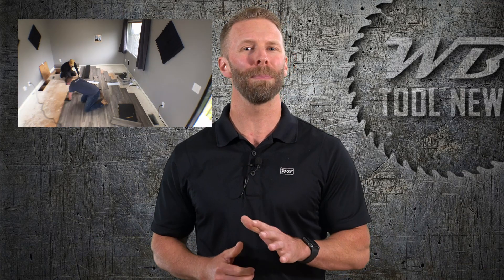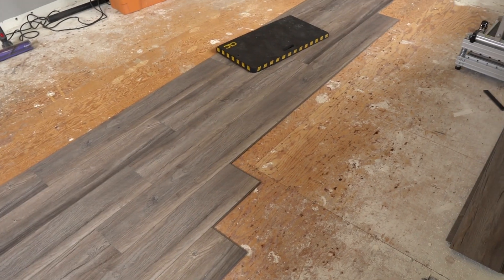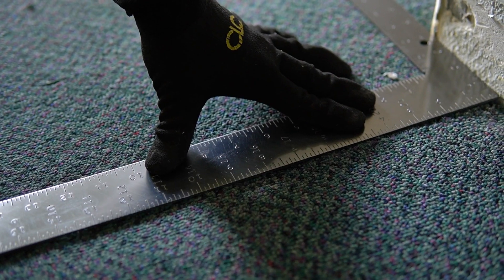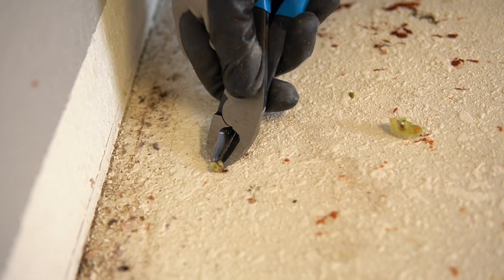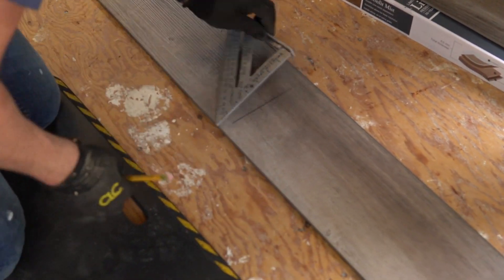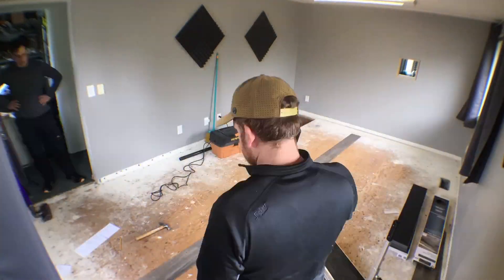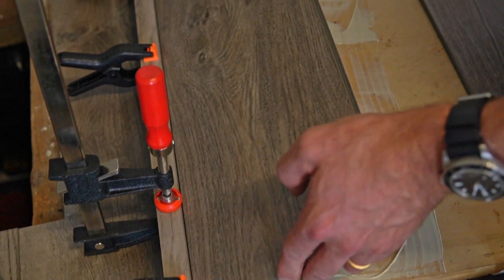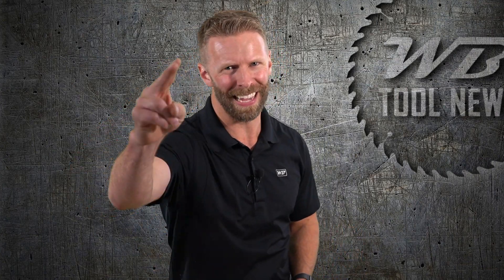DIY Studio Upgrade | FLOORING INSTALL with Stone Core (SPC) Click LVP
In this video, Jeff walks you through the team's recent DIY Studio Upgrade: the Flooring Install with SPC Click Luxury Vinyl Plank! We had a few challenges that turned into great learning opportunities that you will benefit from. At the end of this flooring installation, we were all thrilled with how it went and the final look.
Anyone with the right tools, patience, and research can install this Stone Plastic Core (SPC) flooring.

🔨Features of the Moonlit Mist LVP Click Flooring from the Admira Collection:
- Durable Stone Plastic Core Resists Impressions
- Quick Click Connections for fast installation
- Waterproof Surface
- Foam Padding absorbs sound
- 20 mil Wear Layer
- 6.5mm total thickness

🧰 Tools we used:
- Plank Cutter
- Prybar
- Utility Knife
- Cats Paw
- Chalk Line
- Tape Measure
- Speed Square
- Soft Rubber Mallet
- Aviation Snip
- Scroll Saw
- Pull Saw

Have you installed LVP Click Flooring before? Tell us what you thought in the comments below!